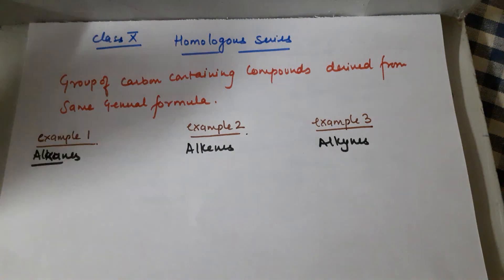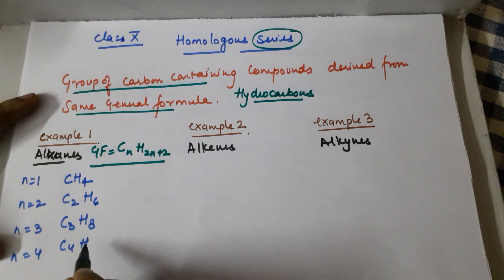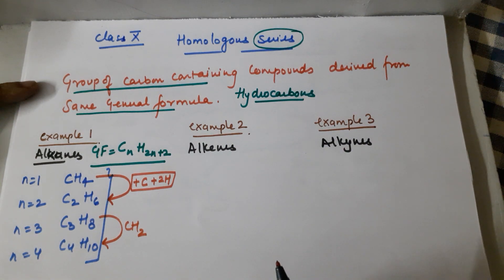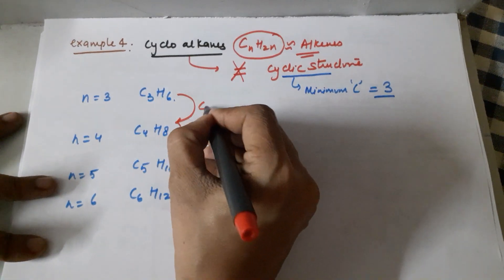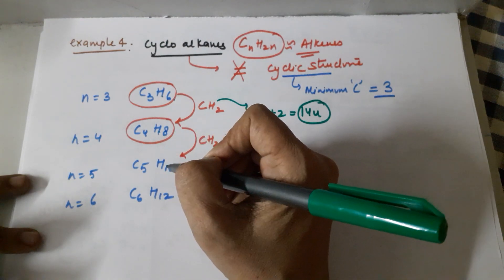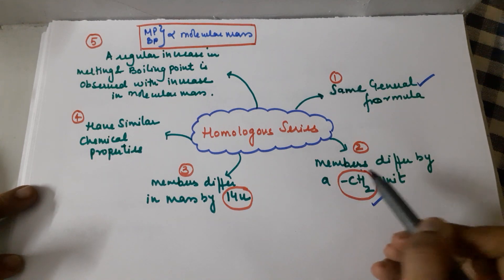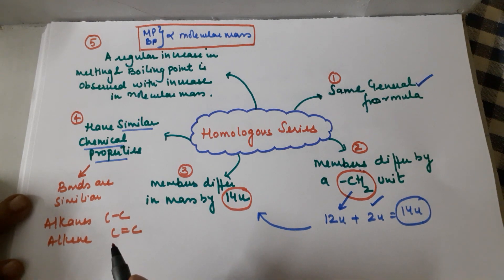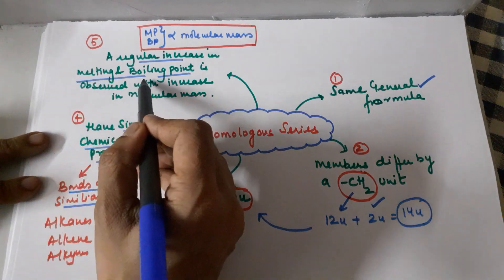HOMOLOGOUS SERIES by Seema Makhijani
Class 10  unit 5  Carbon and its compounds